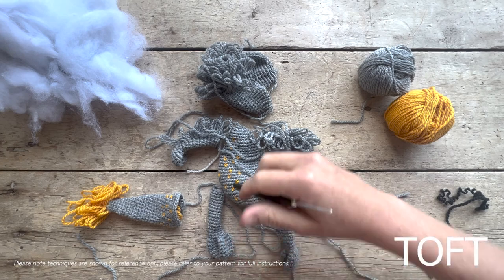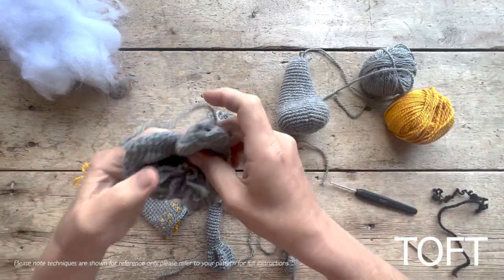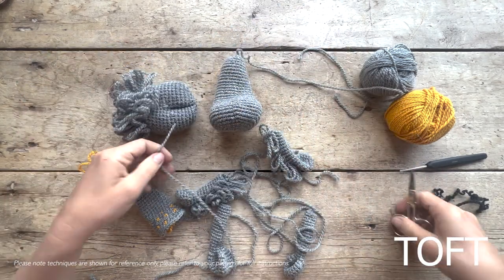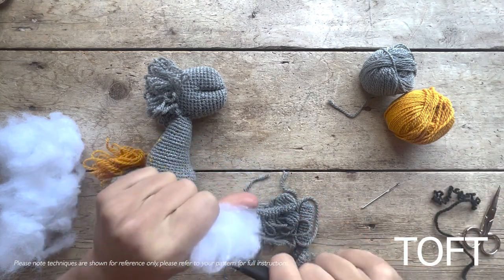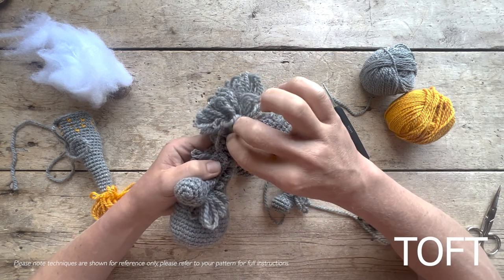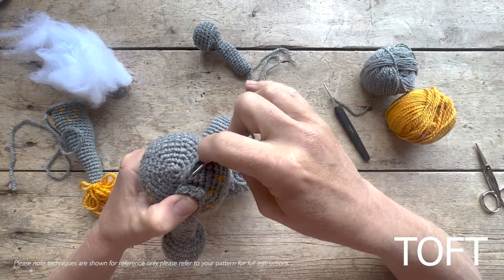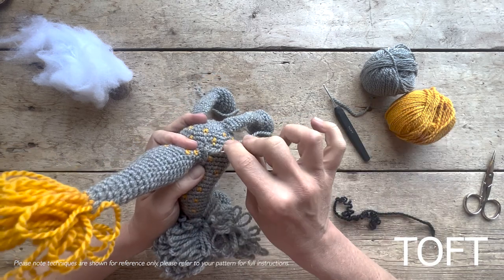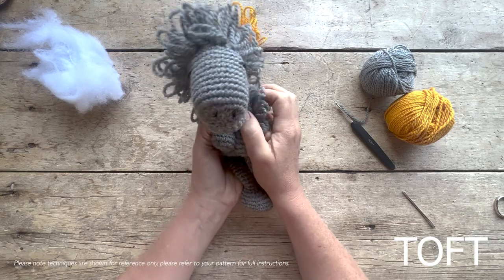How to Sew Up Colin the Velociraptor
In this video, Kerry Lord demonstrates sewing up instructions for Colin the Velociraptor, part of the Edward's Menagerie collection of crochet dinosaurs. Please note the techniques are shown for reference only. Please refer to your pattern for full instructions.